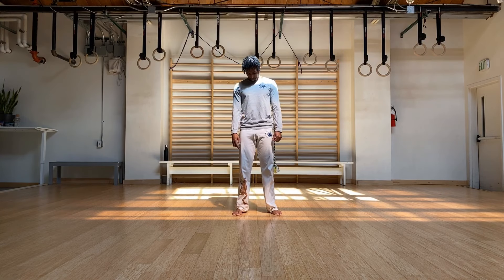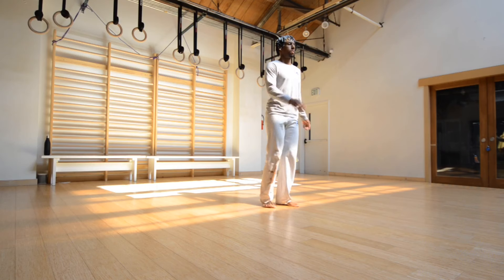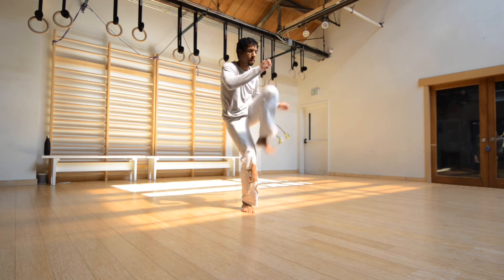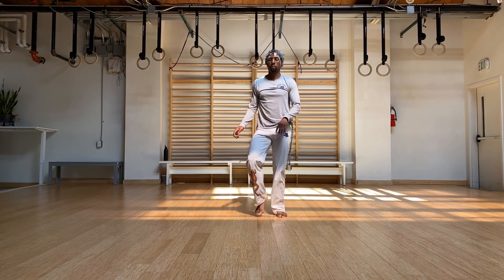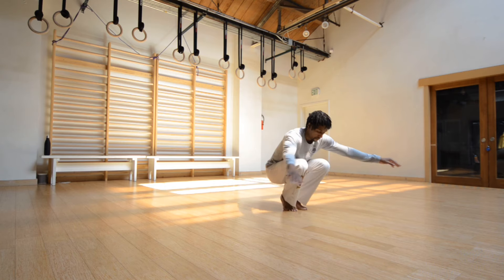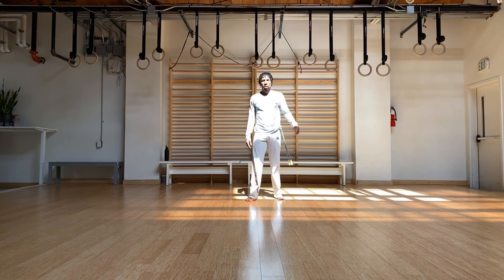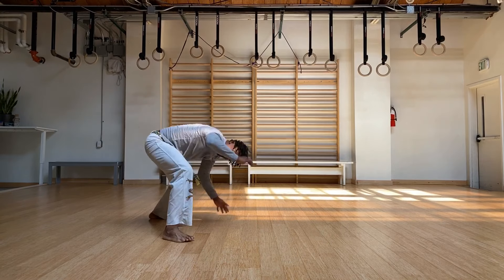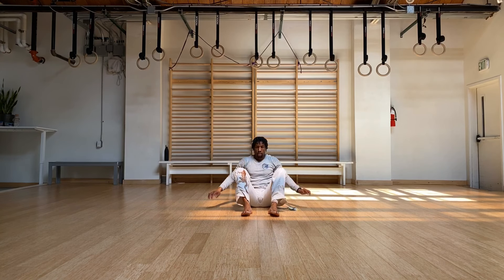Capoeira at Home | CONDITIONING with Contramestre Grilo Preto (Class 01)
UCA Colorado Capoeira with Contramestre Grilo Preto
March 23 2020
Zoom Class

Get Obrigado Mestre (Original Mix) by Mestre Recruta, Mestre Acordeon

License ID: bL7OYQbBOz3